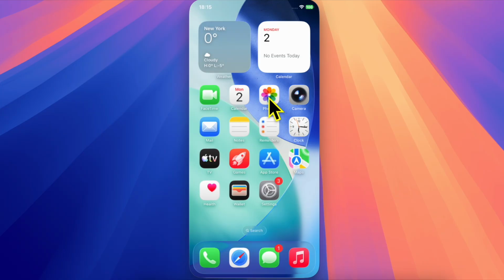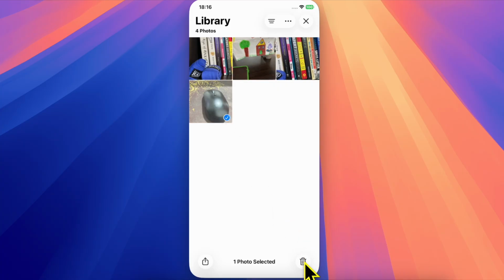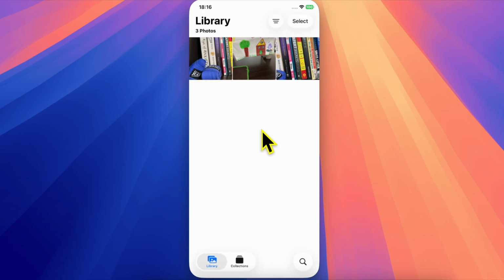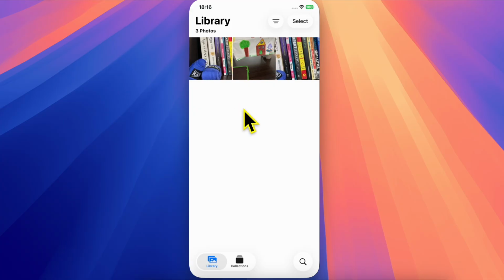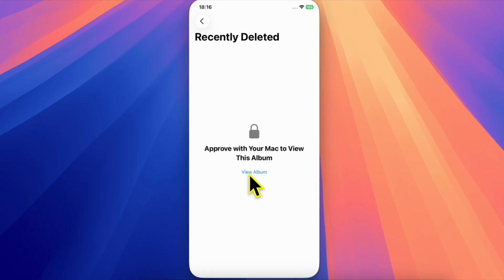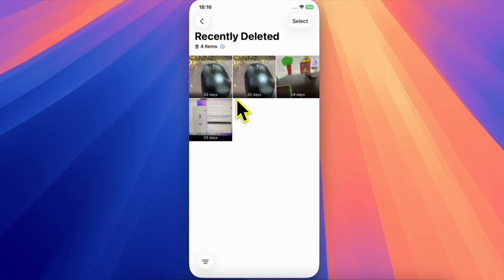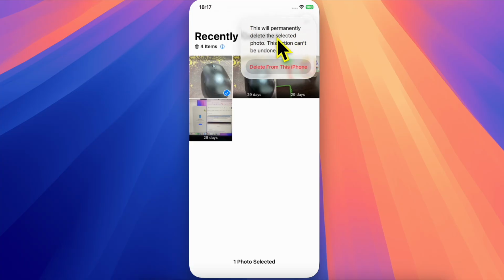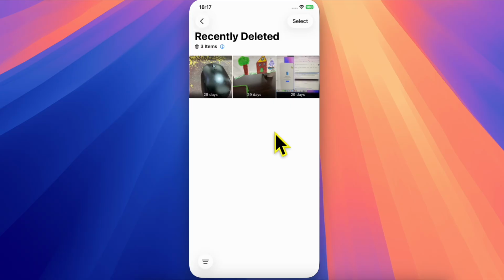How to Permanently Delete Photos on iPhone (Step-by-Step Guide)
If you’re wondering how to permanently delete photos on iPhone, this quick step-by-step guide will show you exactly what to do. Many people delete pictures from the Photos app but don’t realize they’re still stored in the Recently Deleted album. In this video, you’ll learn how to permanently delete photos on iPhone the right way so they’re completely removed from your device.

To permanently delete photos on iPhone, first open the Photos app and tap Select to choose the image or images you want to remove. Tap the trash icon and confirm Delete Photos. This removes them from your library, but they are not erased yet.

Next, go to Collections, scroll down to Utilities, and open Recently Deleted. Tap View Album and authenticate with your passcode or Face ID. Select the photo again, tap the three dots, and choose Delete to permanently erase it. Confirm Delete from This iPhone. This action cannot be undone.

This tutorial covers everything you need to know about deleting photos on iPhone, clearing the Recently Deleted folder, freeing up iPhone storage, and making sure your private pictures are permanently removed. Whether you want to free space, protect privacy, or clean up your gallery, this guide will help you permanently delete photos on iPhone safely and quickly.

how to permanently delete photos on iphone
delete photos from recently deleted iphone
clear recently deleted photos ios
iphone photo storage cleanup
remove pictures from iphone permanently
iphone photos app tutorial
free up storage on iphone
erase deleted photos iphone
iphone privacy tips